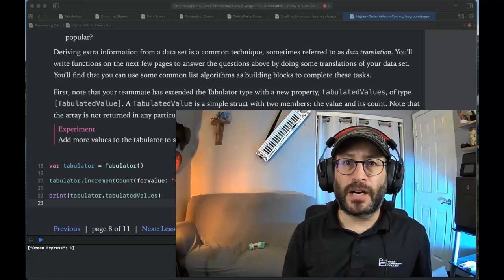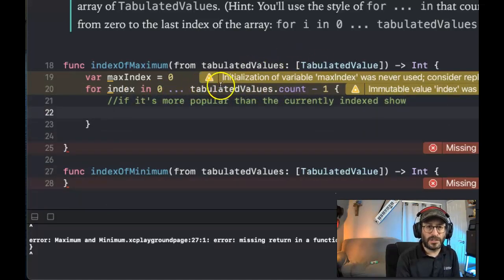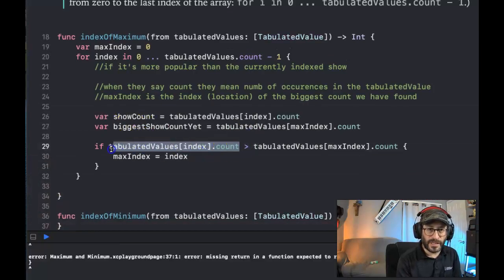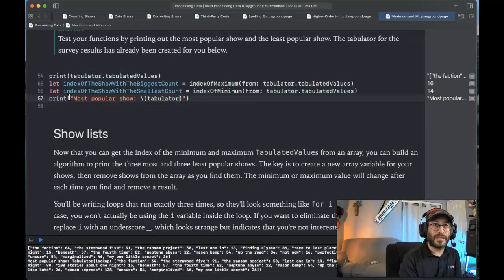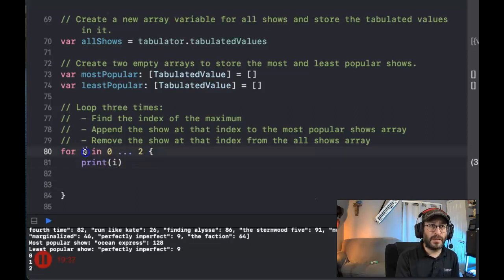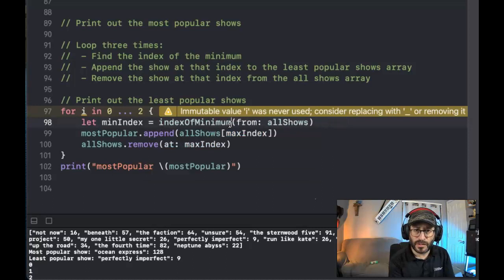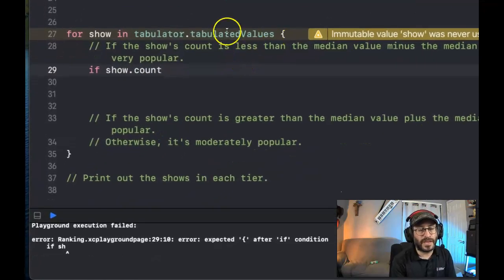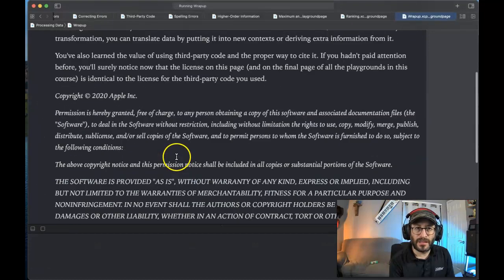Processing Data Pages 8-11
A walkthrough of Develop in Swift Exploration Processing Data Playground assignment for MCC CIS150AB.